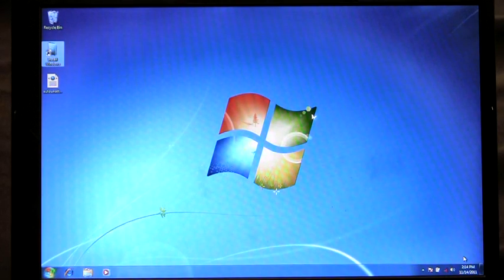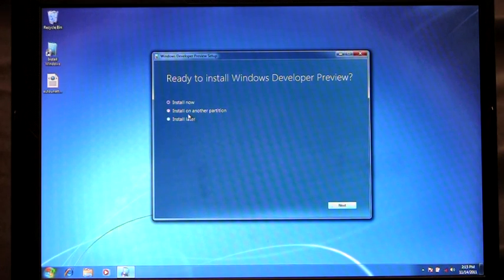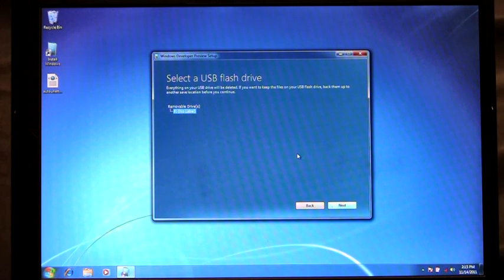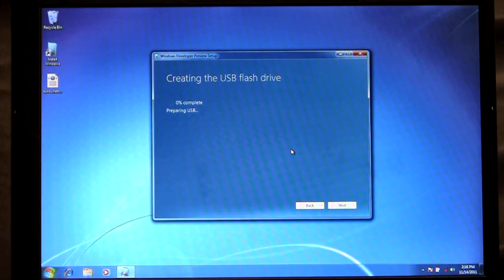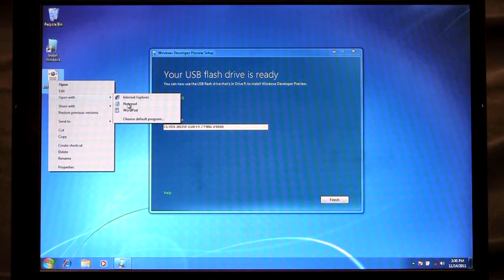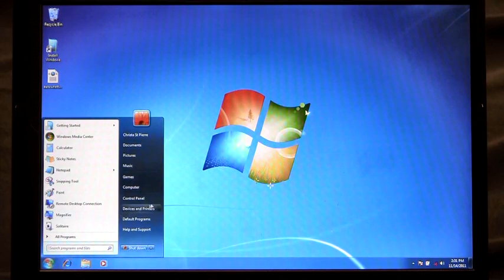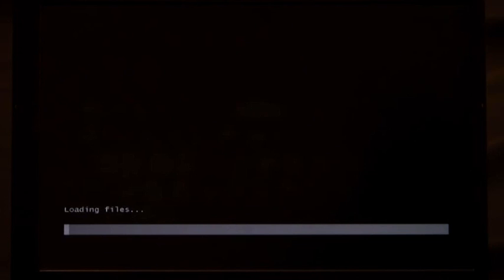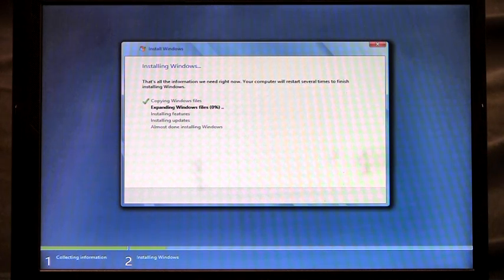Windows 8 - Improved Instalation